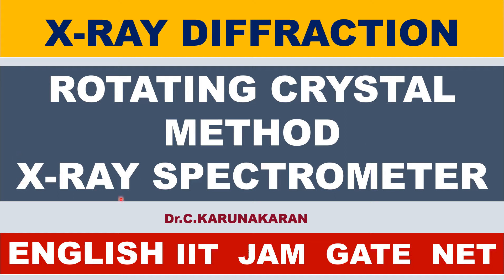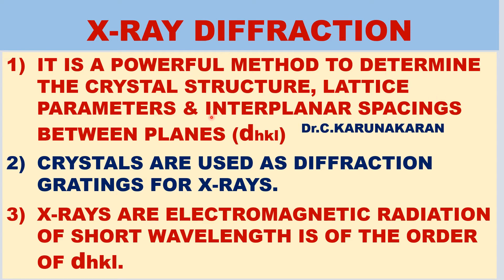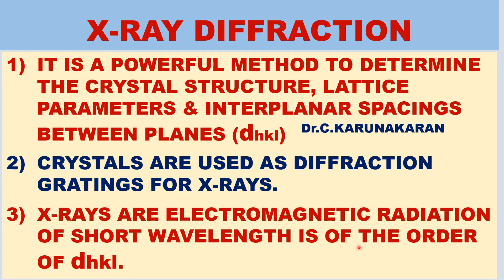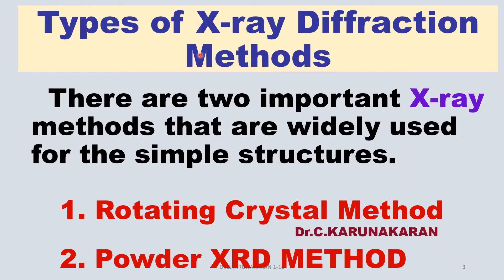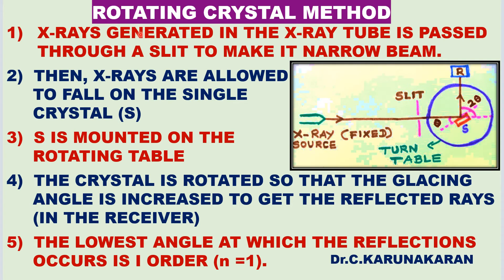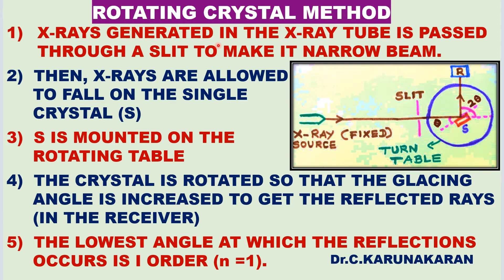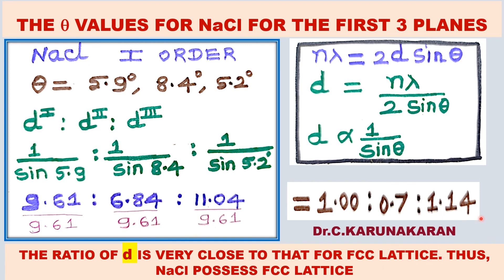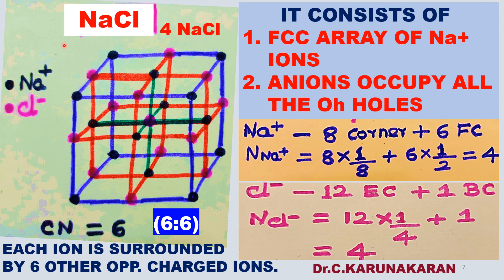(ENGLISH) X-RAY DIFFRACTION TYPES ROTATING CRYSTAL METHOD X-RAY SPECTROMETER NaCl STRUCTURE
X-RAY DIFFRACTION TYPES ROTATING CRYSTAL METHOD  X-RAY SPECTROMETER NaCl STRUCTURE IIT JAM GATE CSIR NET PG ENTRANCE ENGLISH